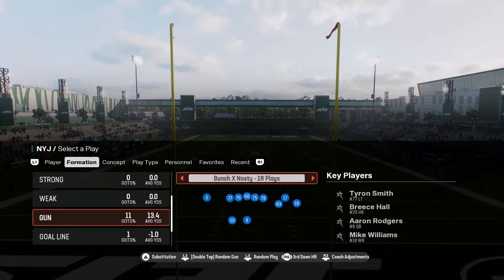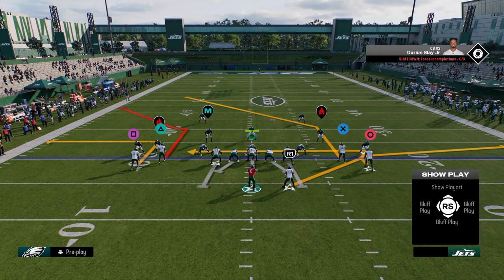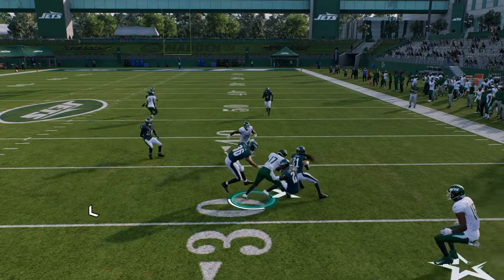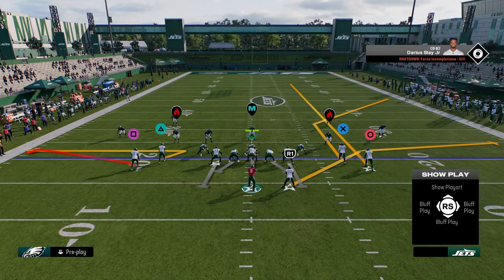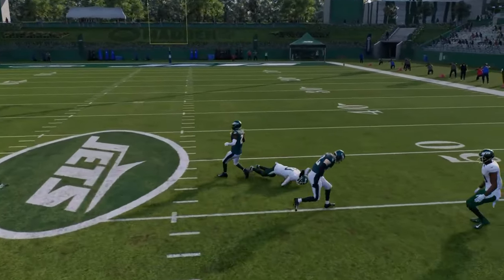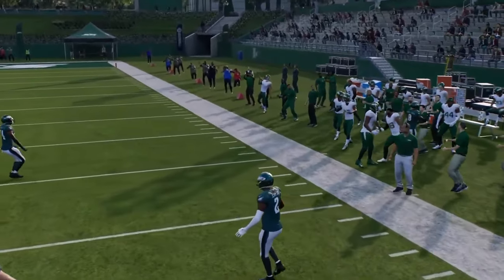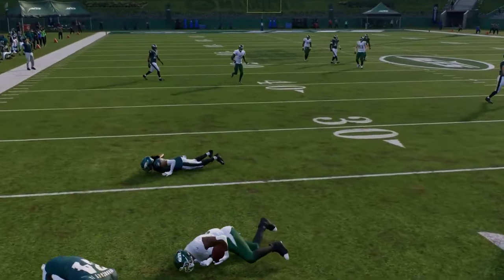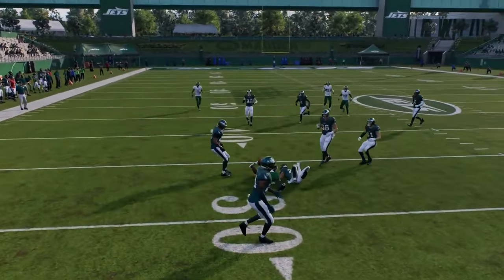The PERFECT Mini Scheme To ADD To Your Offense